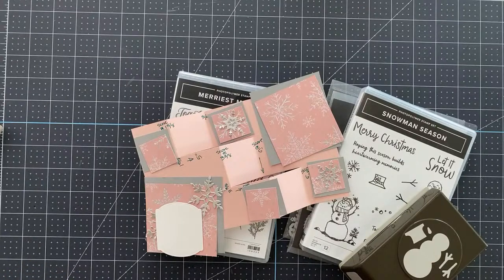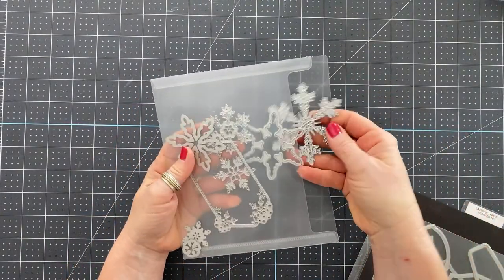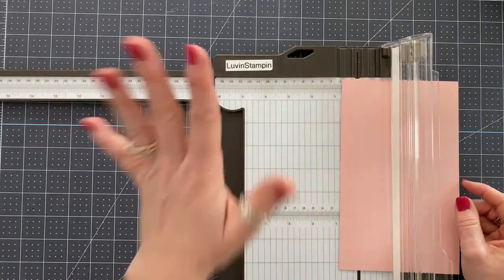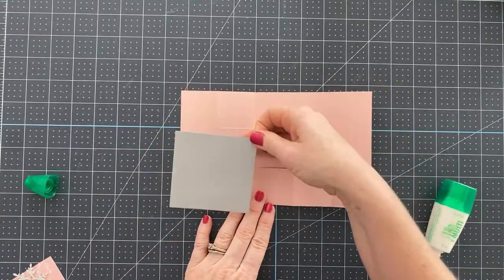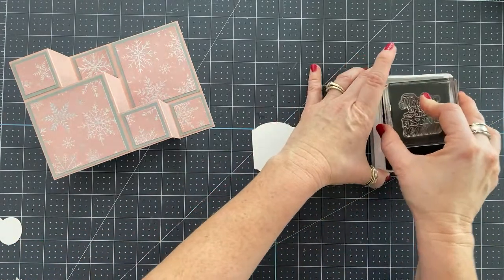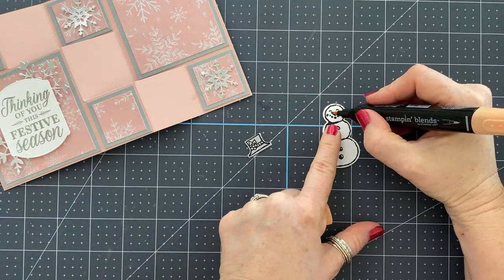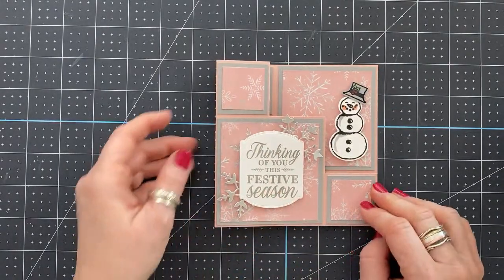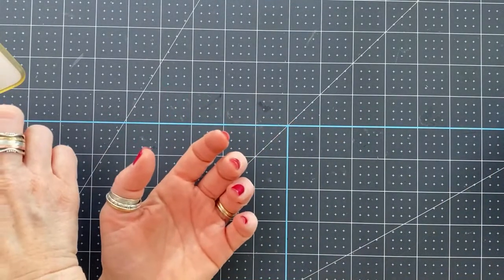Crazy 3 Step Pop Out Fun Fold Card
Today I have a labor of love for you. I created this crazy 3 step pop out fun fold card from a photo I saw on Pinterest.
Now, this photo didn’t link to a person, it was a manufactured card but I loved it so much I figured out how to create the card.

NOV 27-DEC 27 Use Host code: JSUK6QEJ to get free gifts from me when your order is $50  or more.

***SUPPLIES***
Whimsy & Wonder 12" X 12" (30.5 X 30.5 Cm) Specialty Designer Series Paper [156329] - Price: $15.00
Silver Foil 12" X 12" (30.5 X 30.5 Cm) Specialty Pack [156457] - Price: $10.00